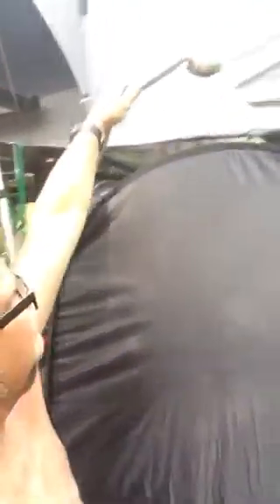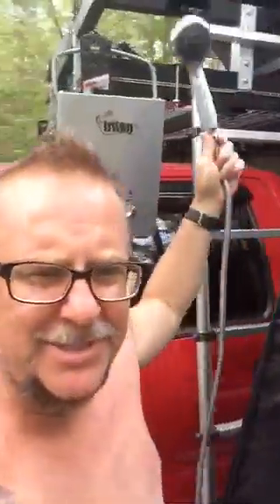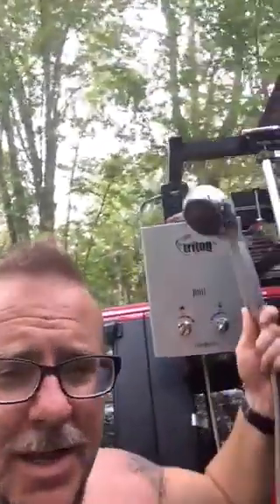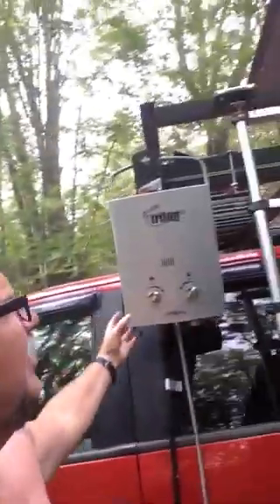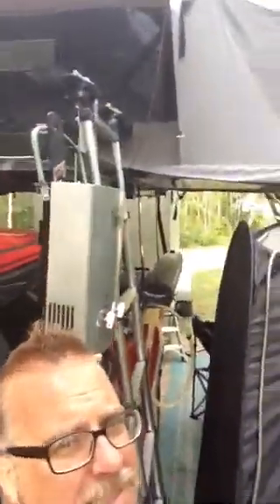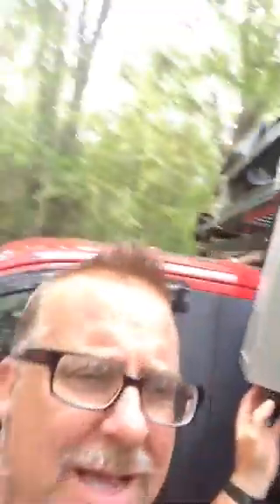Camping Russ, Road Shower 4, TEPUI tents, Adventures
Come experience my newest video Adventures from Campingruss

This week Hooked up my on demand hot water system to my road shower, funny video.

🔥🤠🌎🔥Camping Russ:
If you’ve found yourself enjoying my videos and would like to help support the commentary, photography and varies video productions:

Join the Patriot community and become a part of my adventures, receiving one-on-one content information, communication and connection with me while forming a kinship with my personal travels throughout my life adventures!

  Also follow me on!

At this part of my life‘s Journey I’m living in Michigan. In my earlier days, I lived out west.  Sharing some of my personal qualifications are: River Runner ( piloting)throughout the Grand Canyon, Certified Underwater Inspector Deep-sea Diver, snow skier/tech, raft/kayak Store Owner, Professional Photographer, professional cook, and an overall outdoor enthusiast.

🤜— Special thanks to the wonderful supportive business venders that I receive my supplies from —🤛
🔥🤠🌎🤠— and the fabulous scenic locations that I’ve had the privilege to view and camp at —🤠🌎🤠🔥

Camping Russ, my truck/rig accessories that I use for my adventures in camping trips:
🤠( most of the items I designed and constructed myself on the truck and in my Harley trailer ).🔥
Truck; Ford F150 4 x 4 lariat